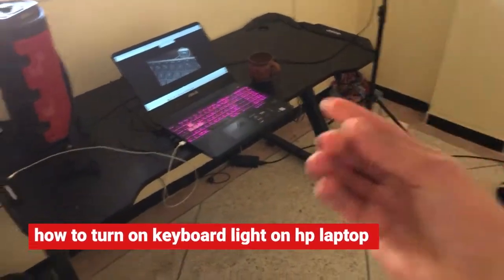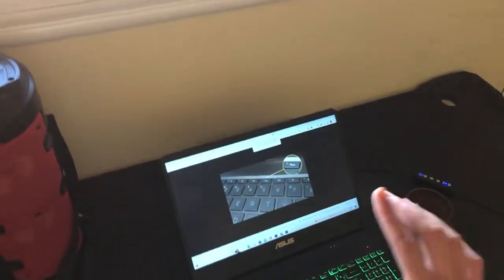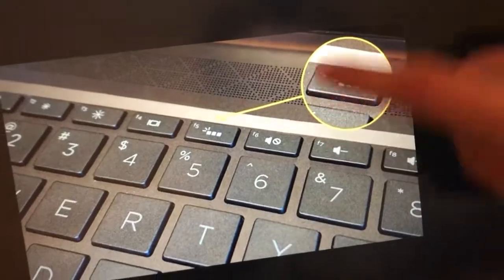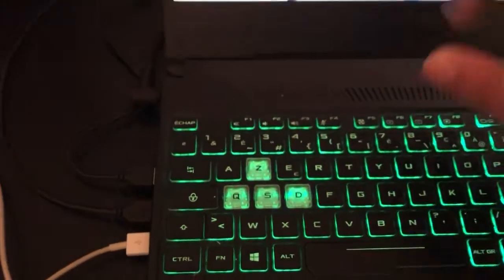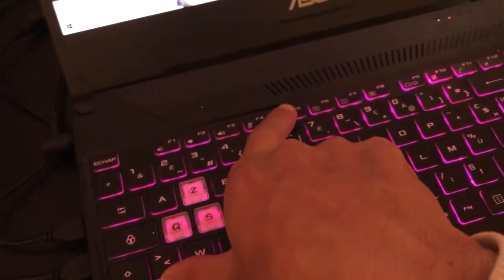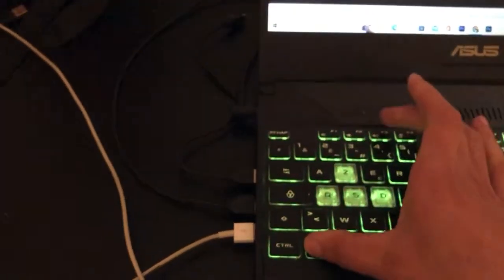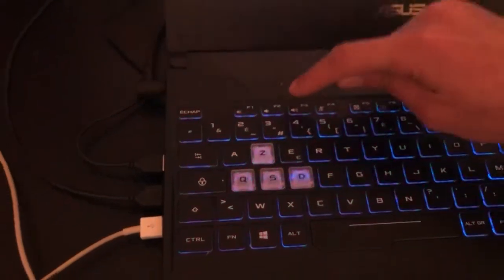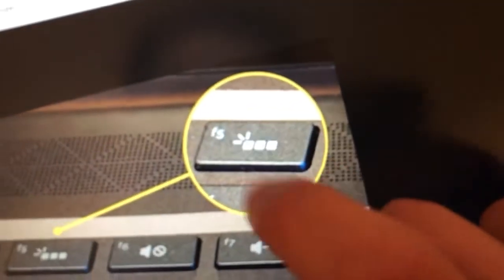How To Turn On Keyboard Light Or backlight On HP Laptop! (Easy) | Enable Backlit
How to turn on a backlit keyboard? If your HP notebook computer has a backlit keyboard, take a look at the top bar of your keyboard and locate the F5 button. This button may even be labeled with a backlight icon.